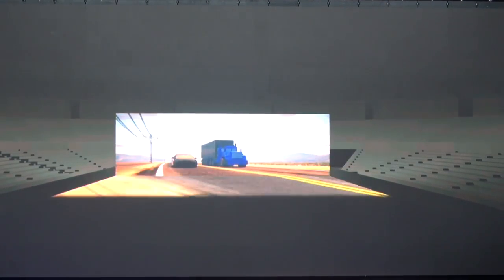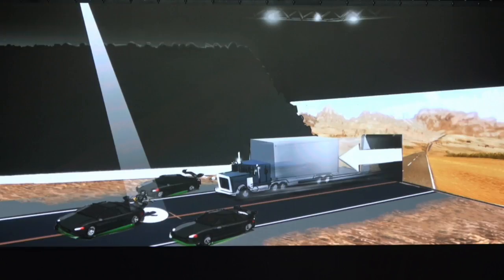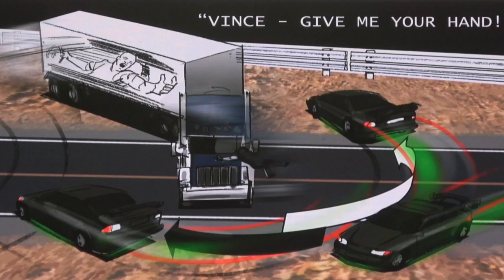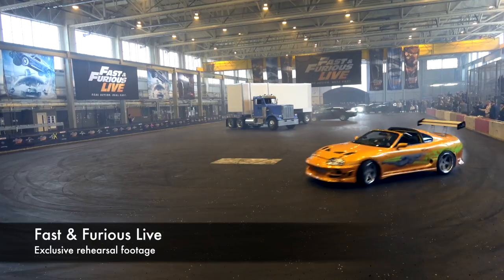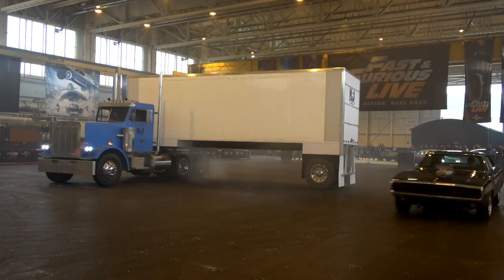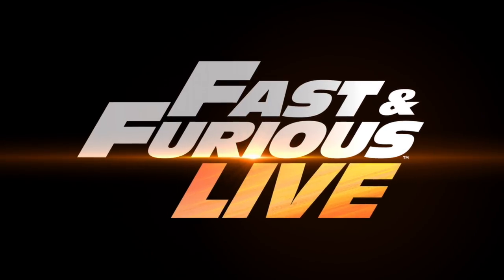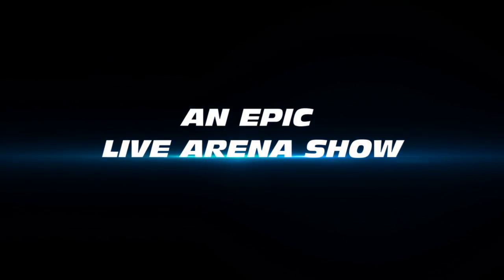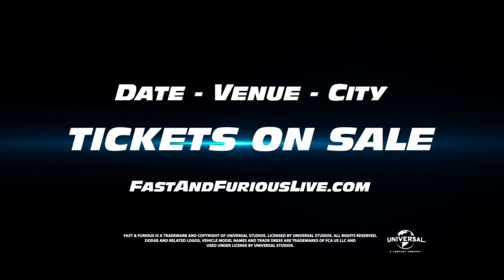SNEAK PEEK: Fast & Furious Live arena shows 3D-projection mapping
Exclusive Fast & Furious Live behind the scenes first look at car stunt rehearsals and how 3D projection mapping works, with Fast & Furious Live creative director and executive producer,  Rowley French.